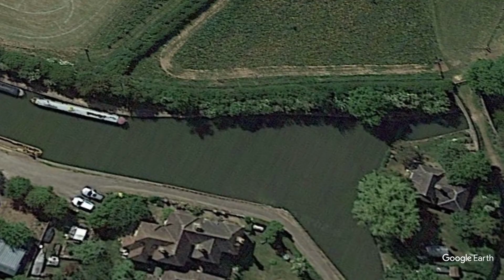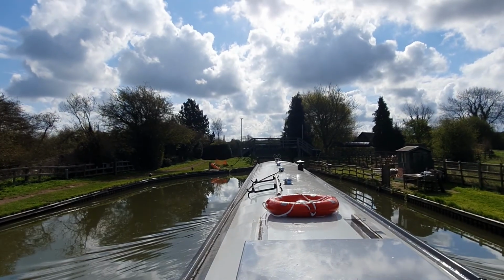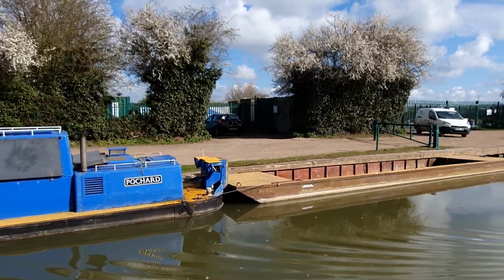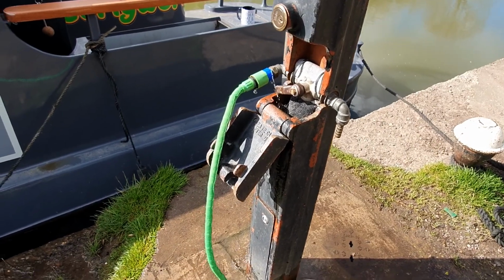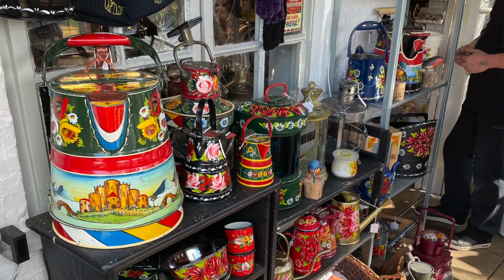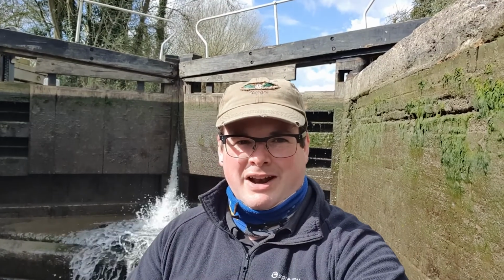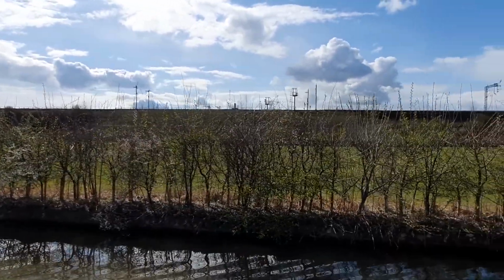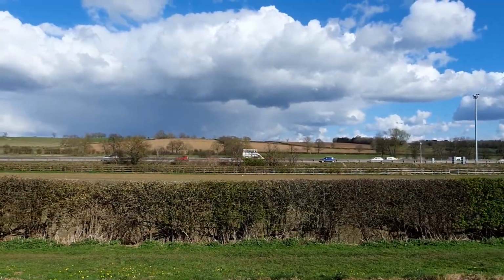The Narrowboat Adventure Continues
Join me on the cruise from Crick Tunnel south entrance, through Napton Junction and down to Weedon Bec. As I pass Wilton Marina, I can't help but stop and have a look around! If you enjoy this video please get it a like.